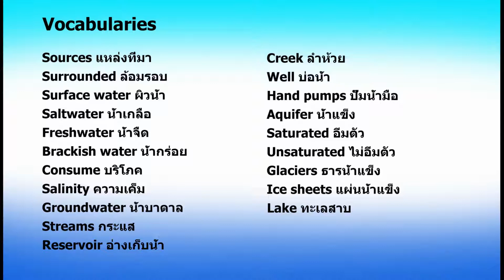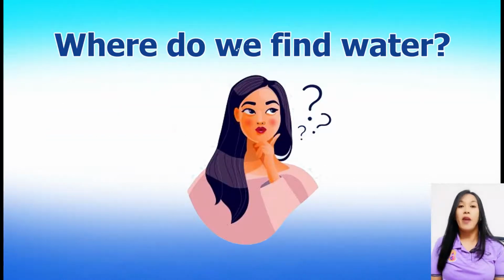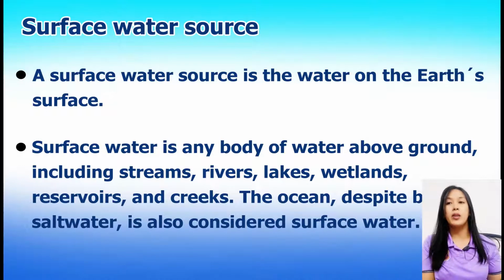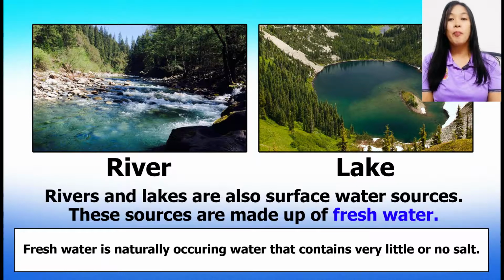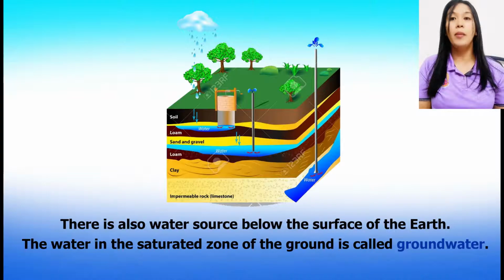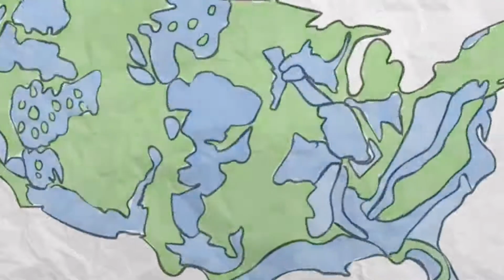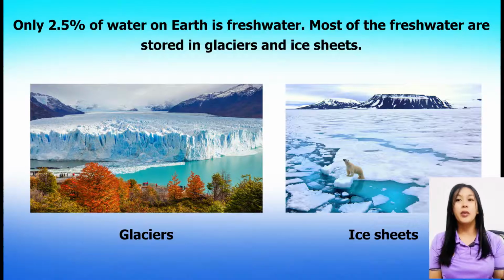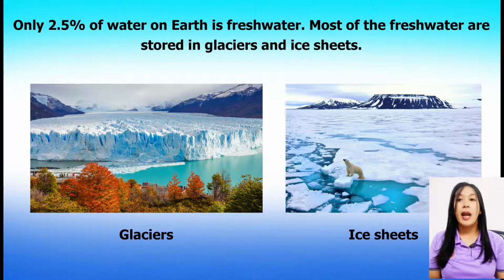Science P5 Water sources